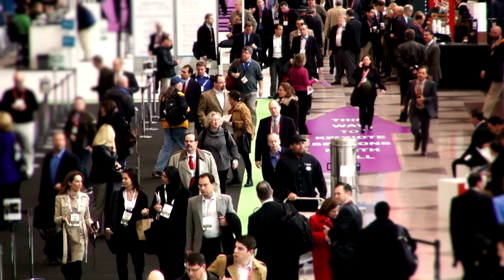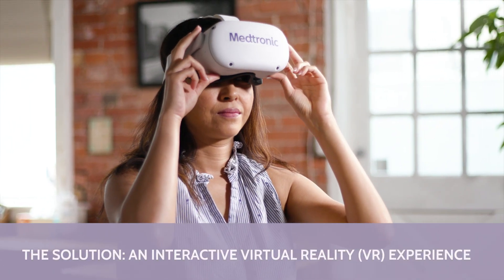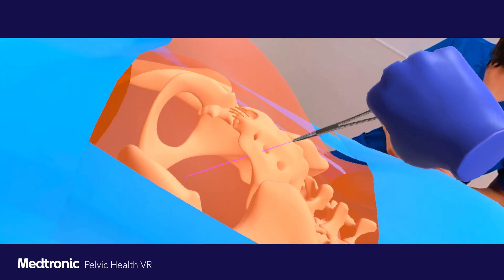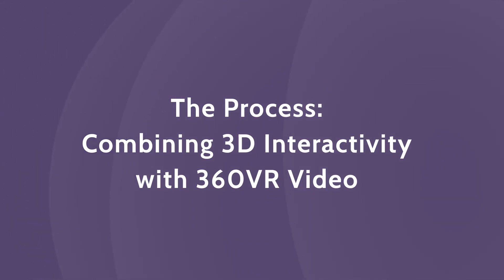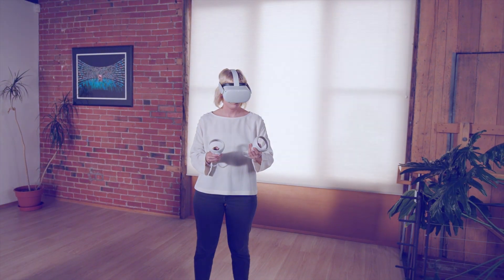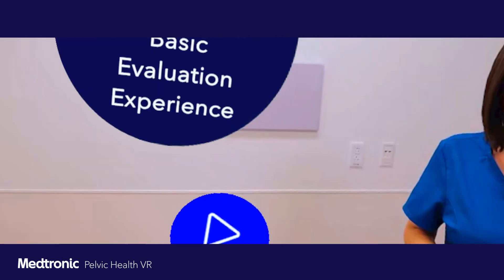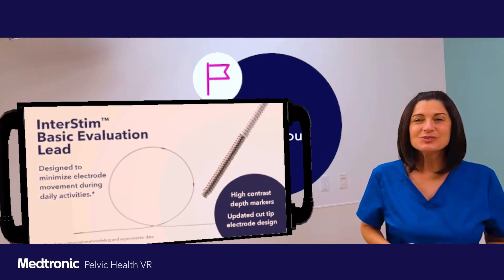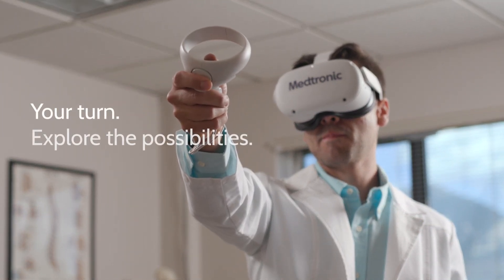People Prooductions - Medtronic Interstim Virtual Reality (VR) Case Study